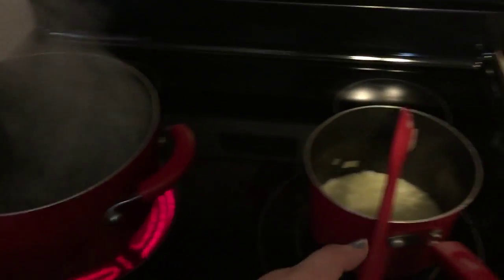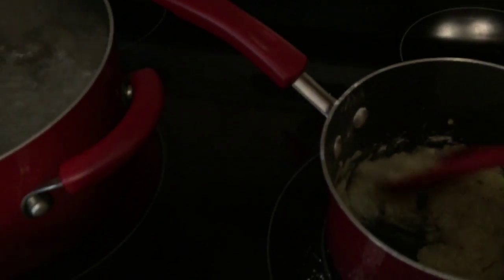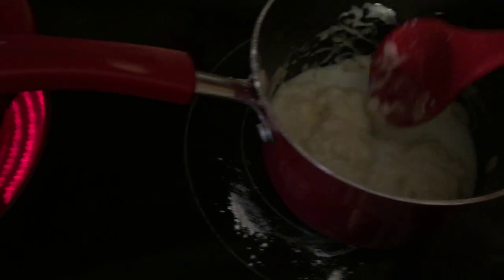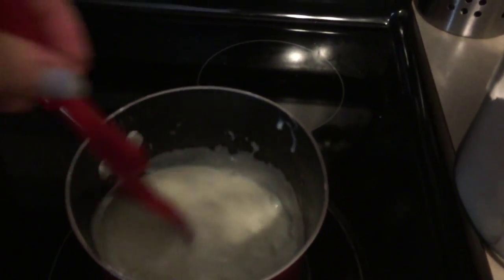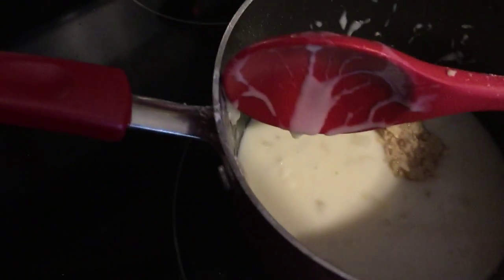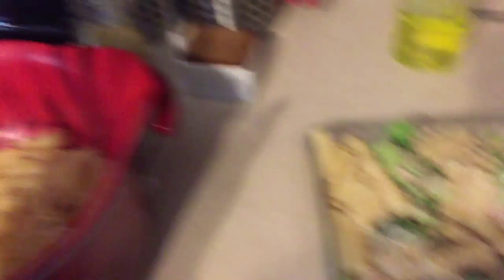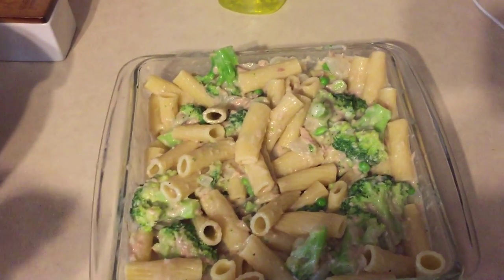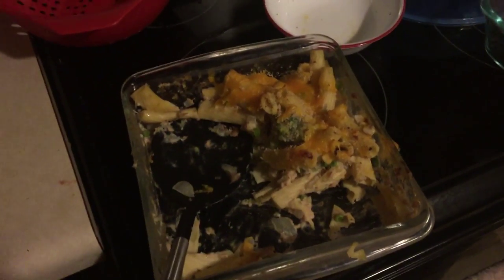Experimenting in the Kitchen "Tuna Noodle Casserole" from scratch (Vlog Style)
In this video you will see me messing around in the kitchen to make a :Tuna Noodle Casserole" without the "Cream Of" soup and some other traditional ingredients.